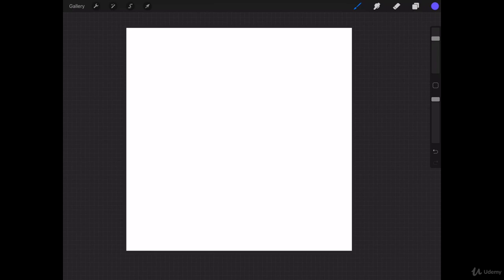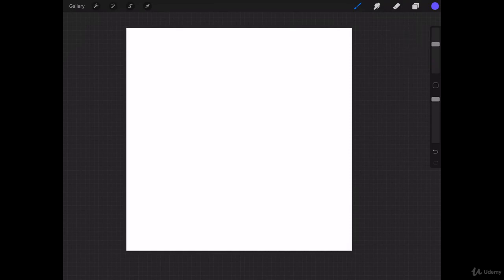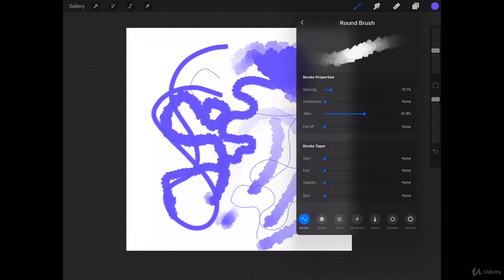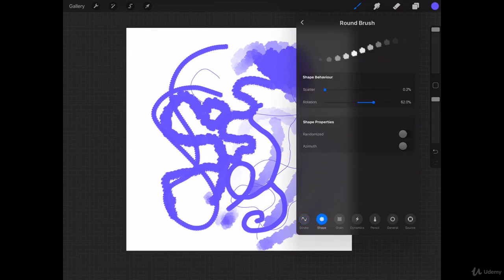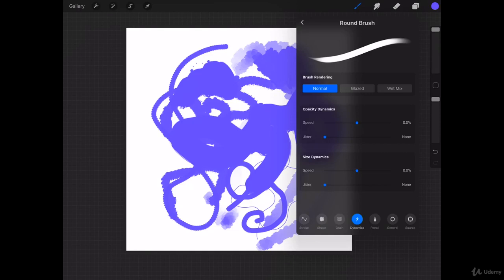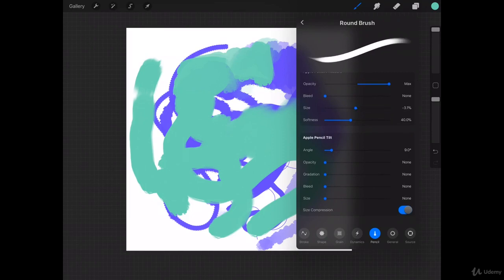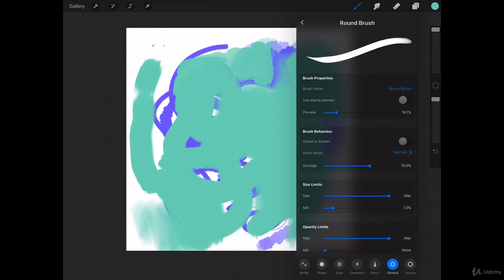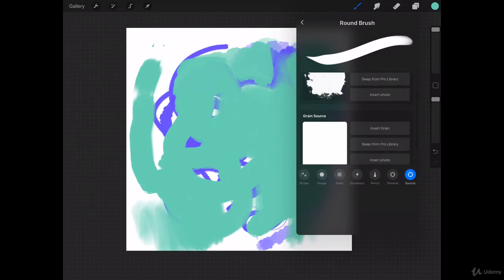22 Brush Settings